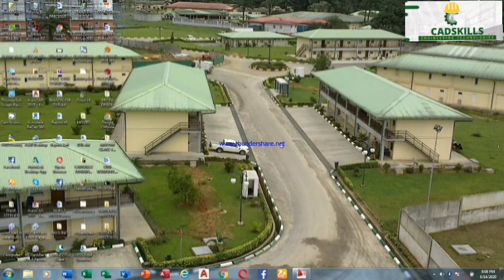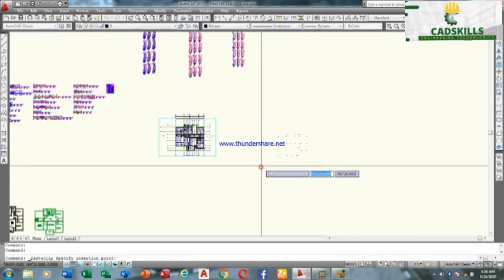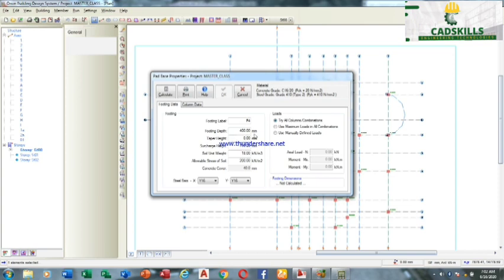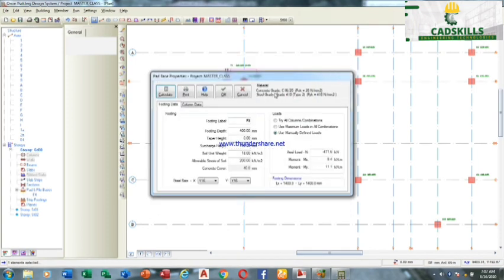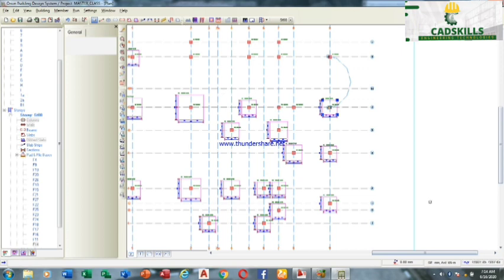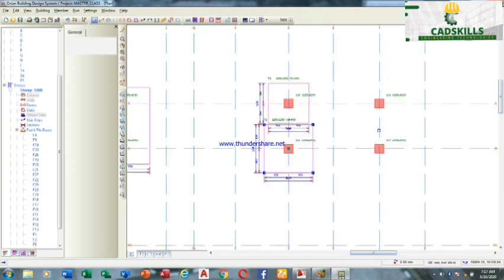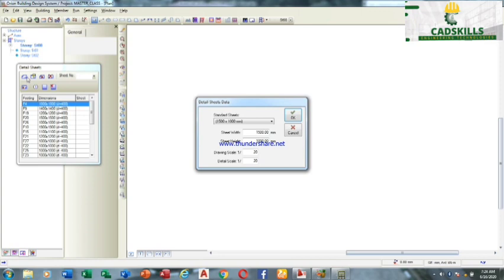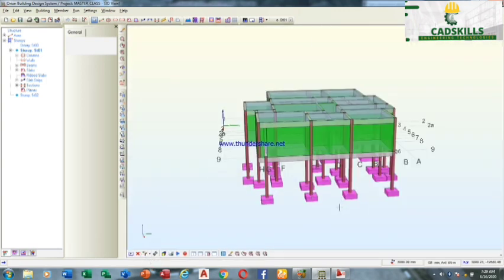HOW TO DO PAD FOUNDATION DESIGN WITH ORION 18 December 10, 2022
In this video, you will learn the step-step approach on how to carry out your pad foundation design,from modeling, analysis and design,then the complete detailing of the pad, using CSC Orion 18,we explained in details factors to consider when designing your pad foundation , this video is for all in design industry. Architect, Engineer , Builder, etc. Don't forget to like the video for others to see, subscribe to our channel for more videos and don't forget to turn on your notification button so that you will notified when we post a new video.